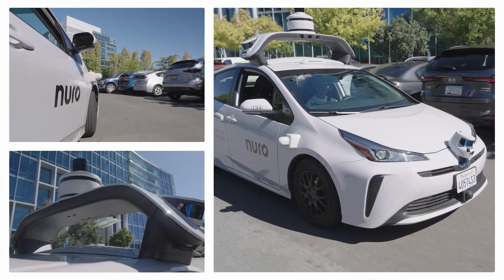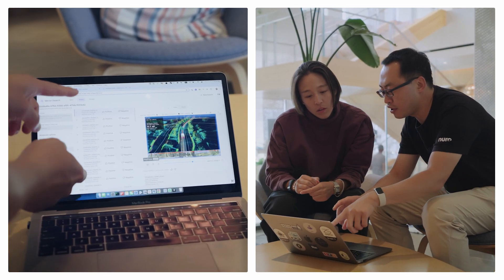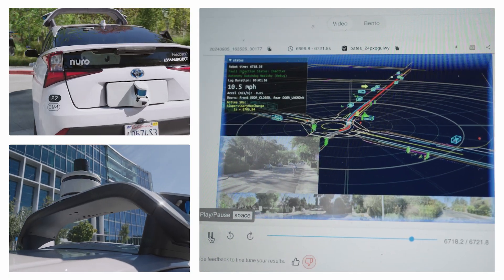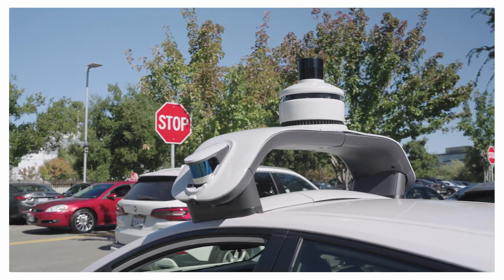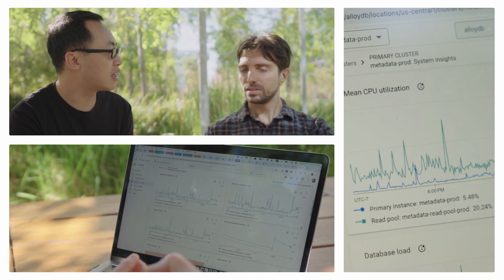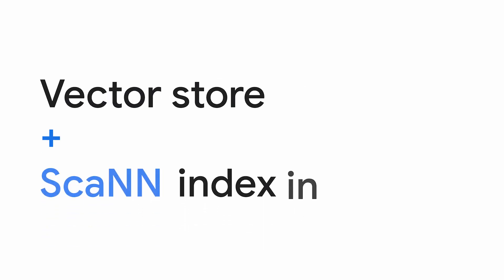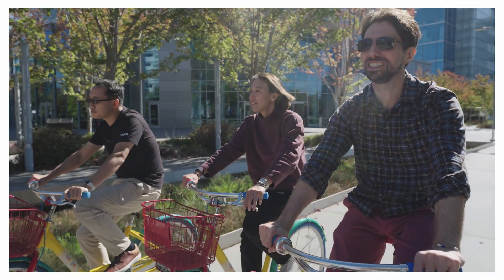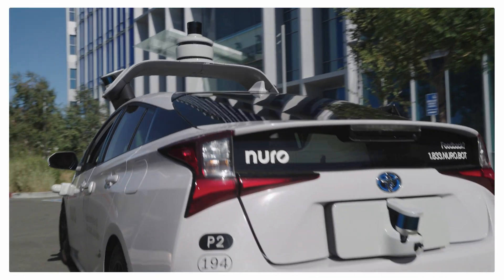How AlloyDB Powers Nuro's Autonomous Driving Revolution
Nuro, a leader in autonomous driving technology, is revolutionizing everyday life through robotics. To optimize the development and performance of their groundbreaking Nuro Driver, they needed a robust and scalable data platform. They leverage AlloyDB for core data management, but it's their innovative use of AlloyDB AI that's truly game-changing.  Nuro utilizes AlloyDB AI's vector database capabilities and ScaNN indexing to perform complex similarity searches on millions of data points. This allows them to quickly identify scenarios where the Nuro Driver can learn and improve, essentially accelerating the development of their autonomous technology. A single search can return over 20,000 entries with high precision, drastically improving efficiency and reducing operational costs.  Learn how Google Cloud’s managed services offer industry-leading reliability, global scale, and open standards to any size organization